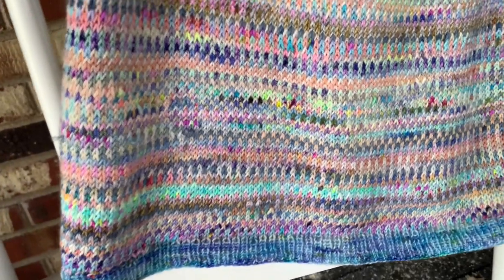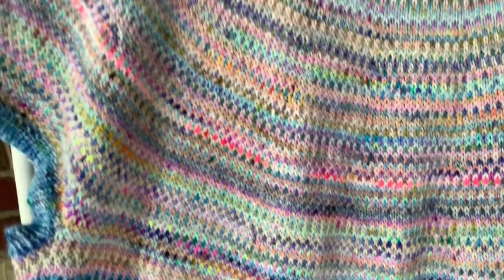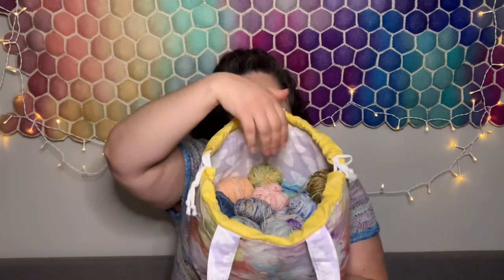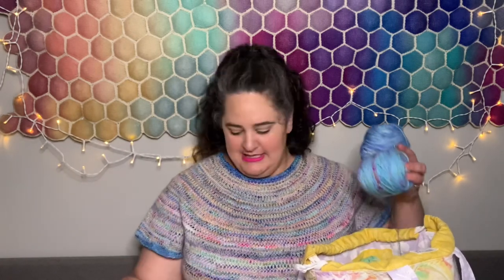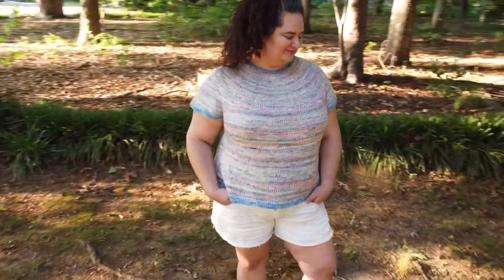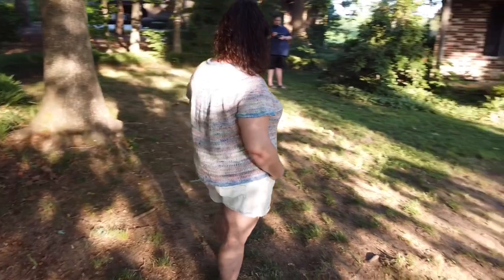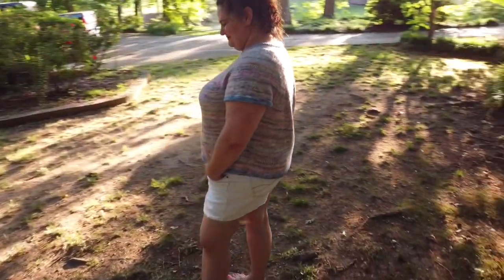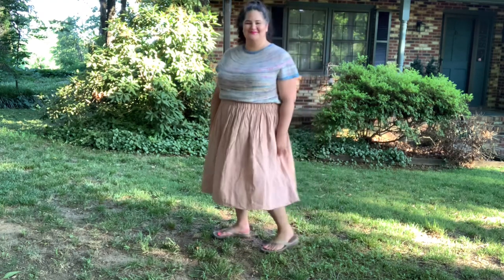Seaglass Tee FO Feature by Felicity Yarn Studio Knitting Podcast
Check out my thoughts and experiences while test knitting the lovely Seaglass Tee by Wool and Pine Designs. You can find links below to the pattern and anything else mentioned.

Fray Check